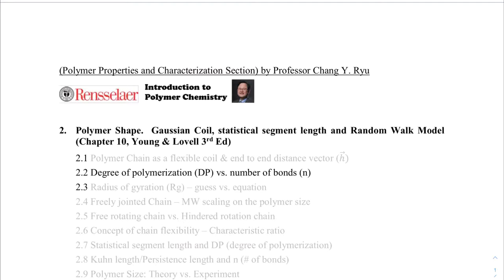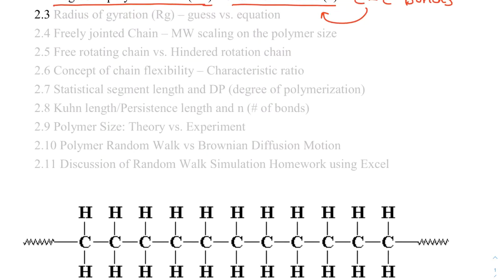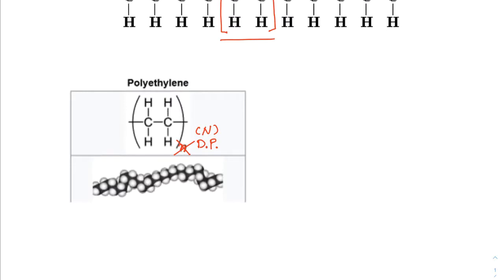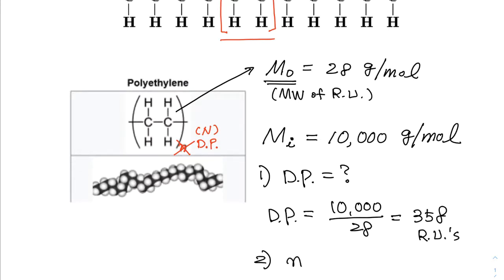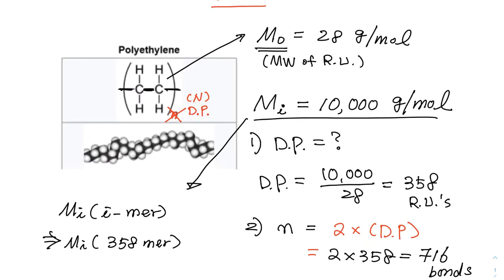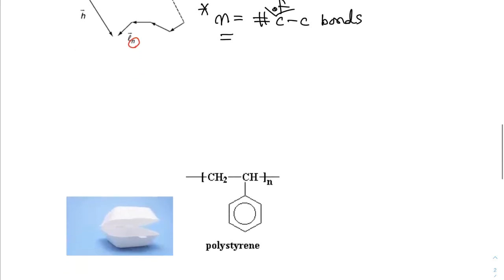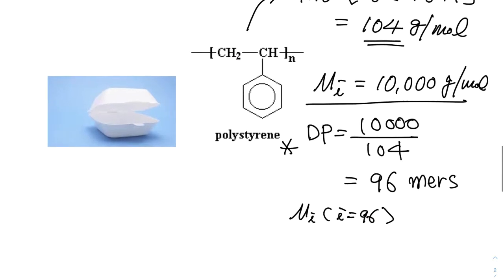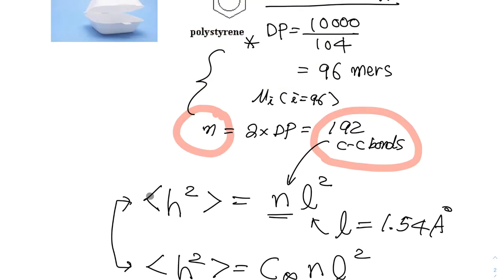2.2 Degree of Polymerization (DP) vs. Number of Bonds (n)